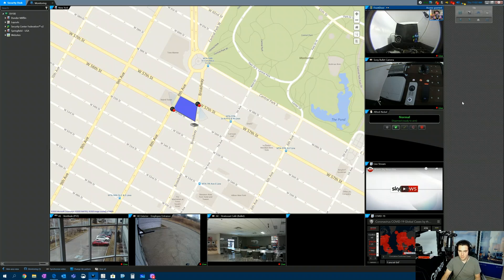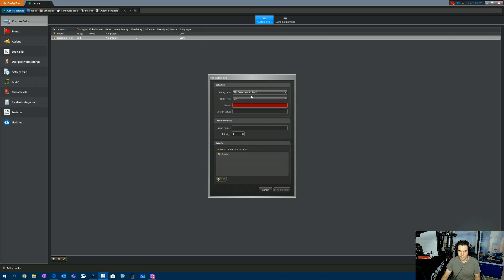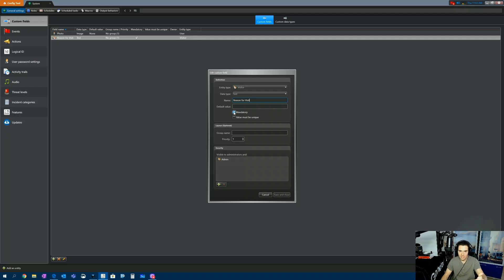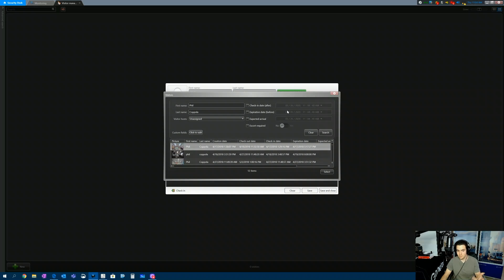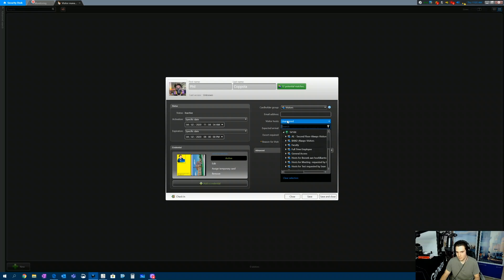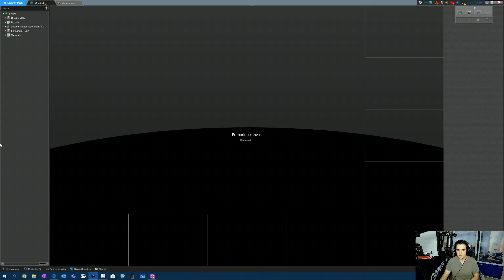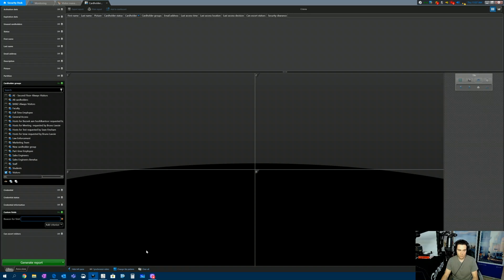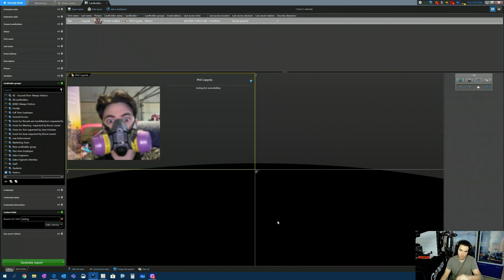Genetec Visitor Manager - Searching Based on Custom Fields